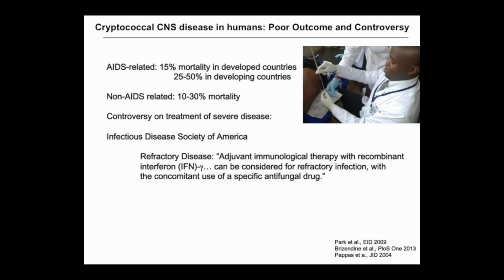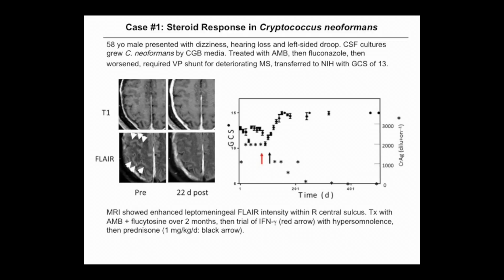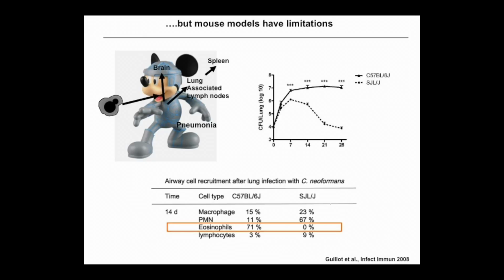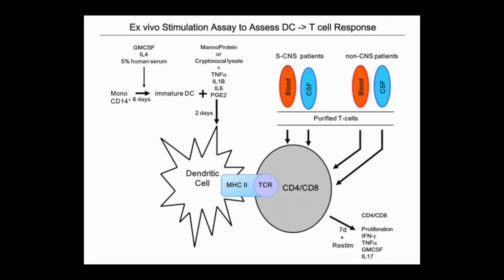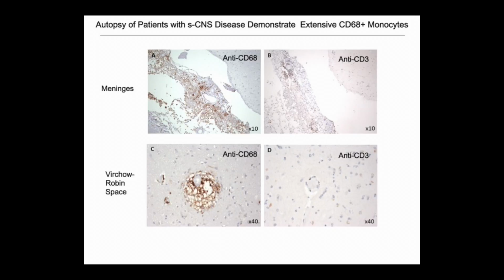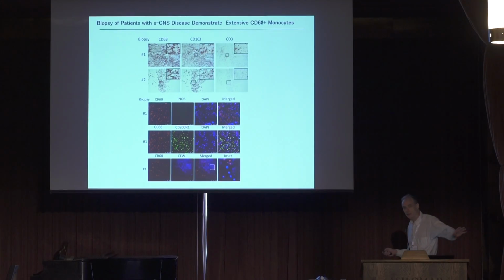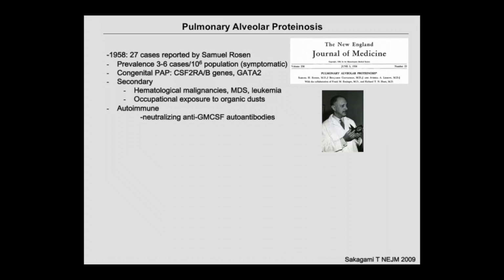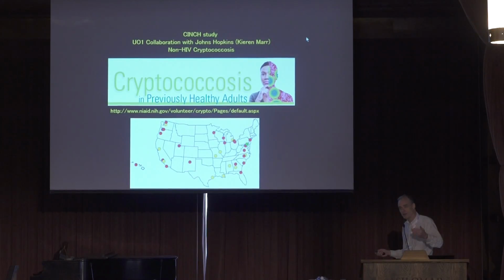MSGERC 2016 Biennial Meeting -Cryptococcus : Peter Williamson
Plenary Lectures: Cryptocococus - Peter Williamson: Challenges of a Paradoxical Immune Response in non-HIV Cryptococcal Meningitis